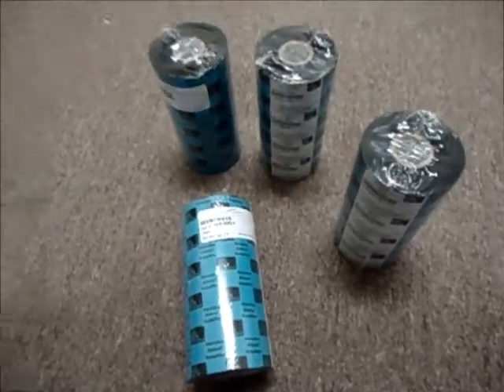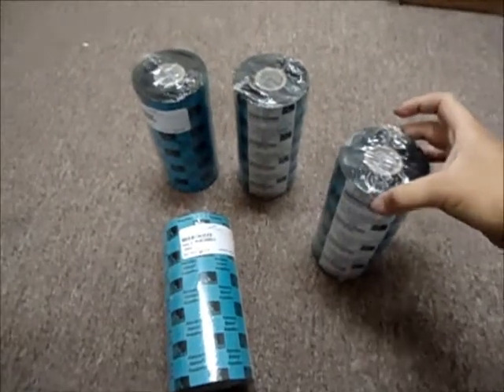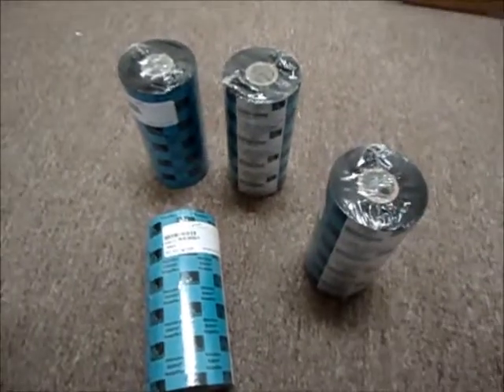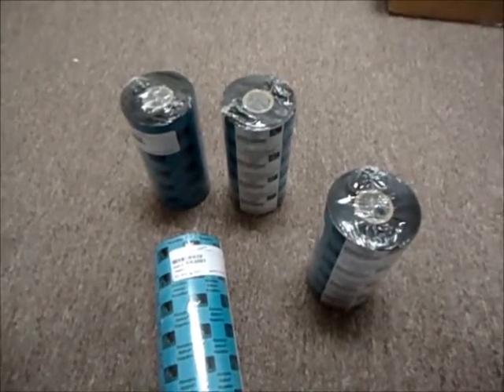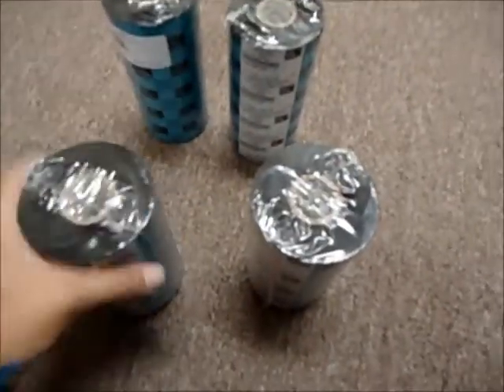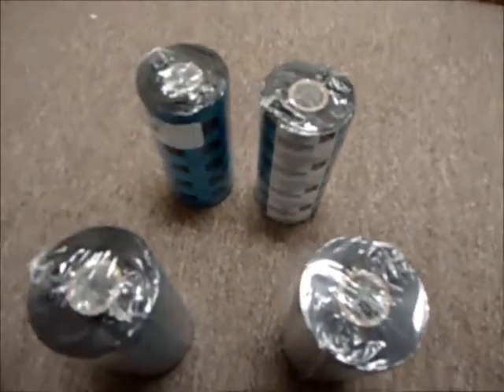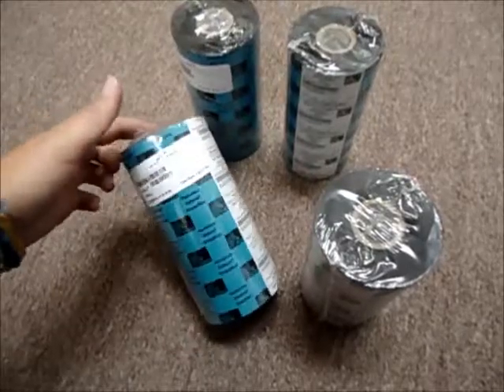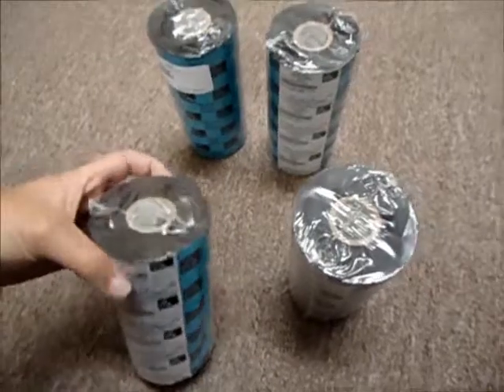Lot of 4 Zebra 5319 Wax Ribbon 05319BK15445 154mm x 450M Black Rolls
Here's a video for one of our lots of Zebra wax ribbons, enjoy!

eBay Listing: